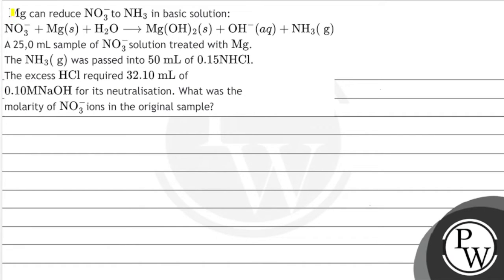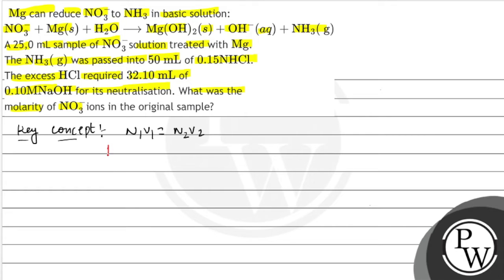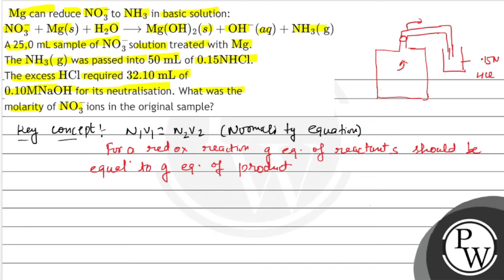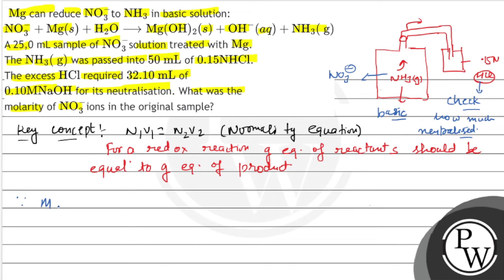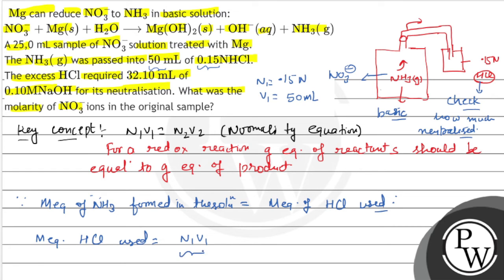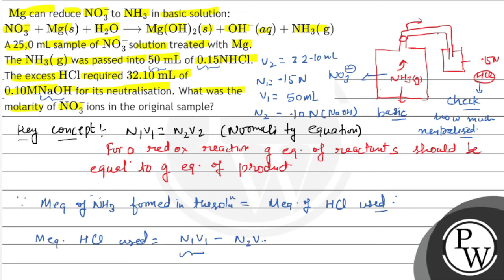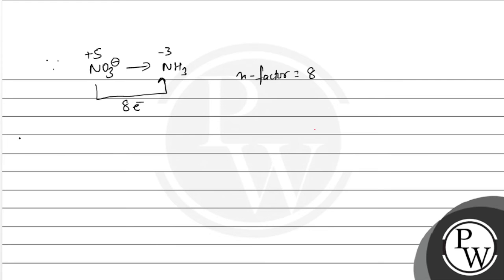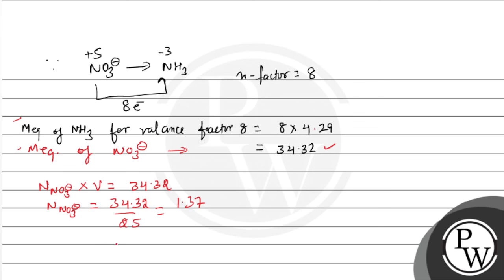\( \mathrm{Mg} \) can reduce \( \mathrm{NO}_{3}^{-} \)to \( \mathrm{NH}_{3} \) in basic solution...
\( \mathrm{Mg} \) can reduce \( \mathrm{NO}_{3}^{-} \)to \( \mathrm{NH}_{3} \) in basic solution: \( \mathrm{NO}_{3}^{-}+\mathrm{Mg}(s)+\mathrm{H}_{2} \mathrm{O} \longrightarrow \mathrm{Mg}(\mathrm{OH})_{2}(s)+\mathrm{OH}^{-}(a q)+\mathrm{NH}_{3}(\mathrm{~g}) \)
A 25,0 mL sample of \( \mathrm{NO}_{3}^{-} \)solution treated with \( \mathrm{Mg} \). The \( \mathrm{NH}_{3}(\mathrm{~g}) \) was passed into \( 50 \mathrm{~mL} \) of \( 0.15 \mathrm{NHCl} \). The excess \( \mathrm{HCl} \) required \( 32.10 \mathrm{~mL} \) of \( 0.10 \mathrm{M} \mathrm{NaOH} \) for its neutralisation. What was the molarity of \( \mathrm{NO}_{3}^{-} \)ions in the original sample?